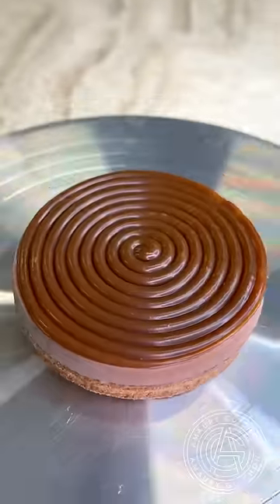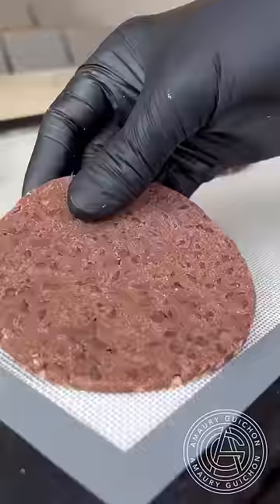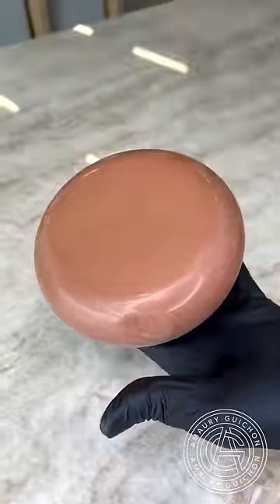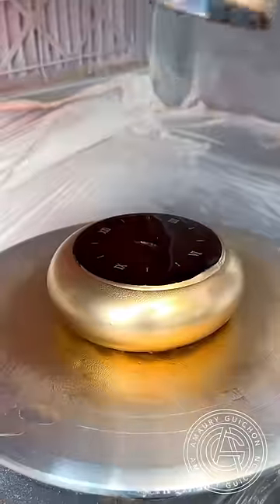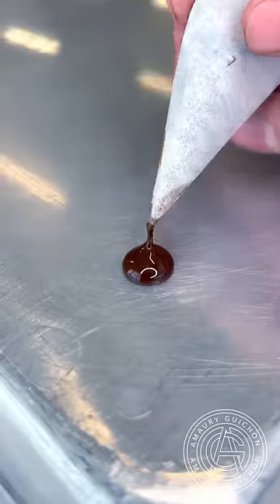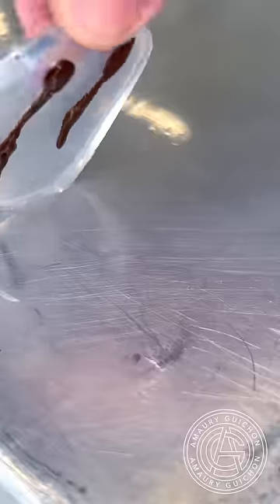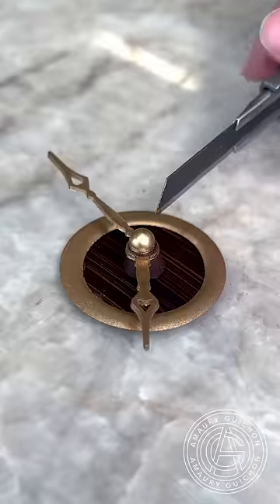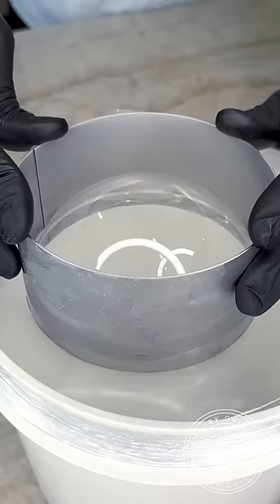The Pocket Watch! ⏱️ I had so much fun creating this dessert for the grand finale of masterchefau !